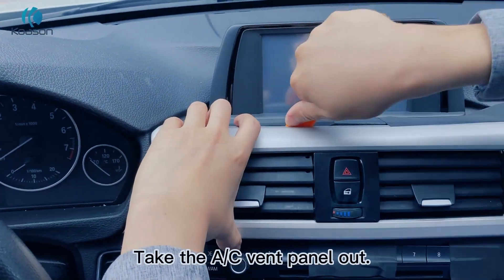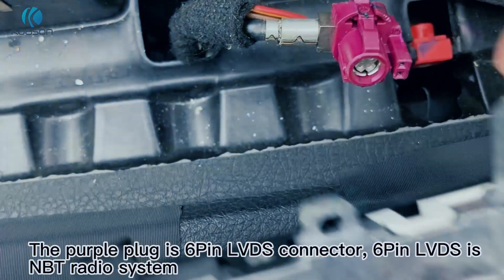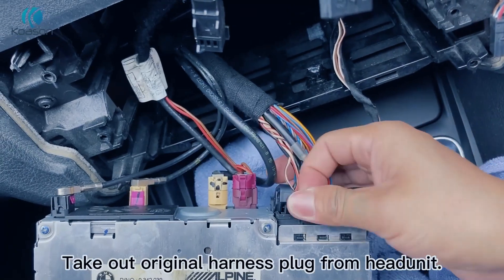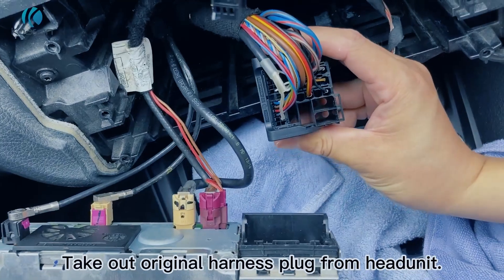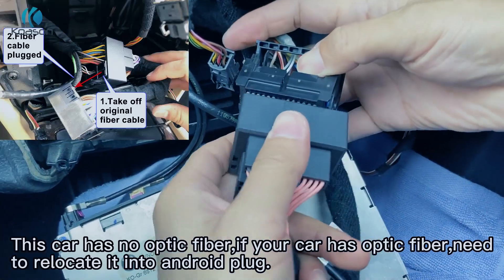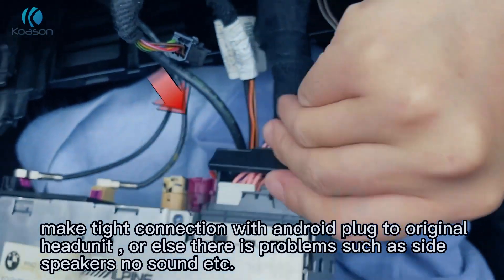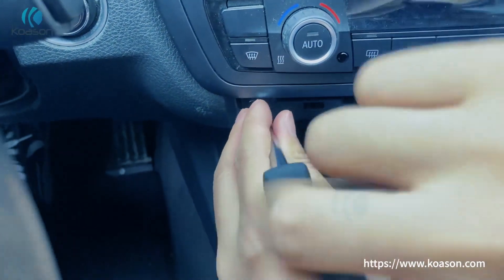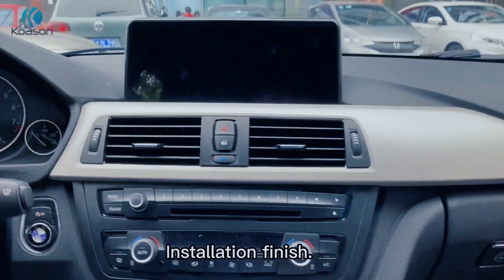BMW 3 series F30 Android Display Upgrade Installation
koason BMW 3/4series F30/F31/F32/F33/F34/F36/F80/F82/F83/F84/G20（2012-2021) Android Display Upgrade Installation